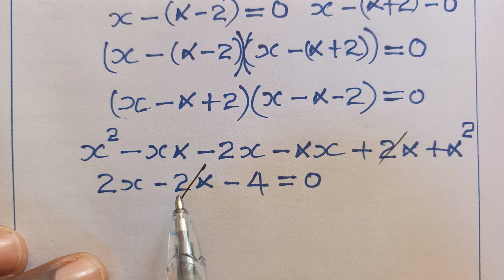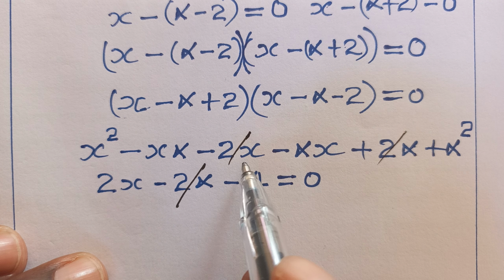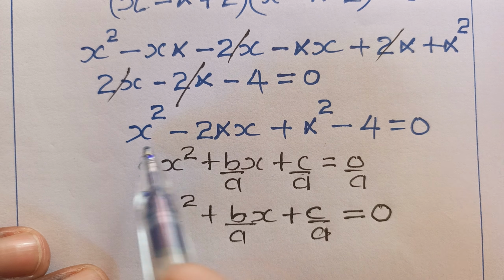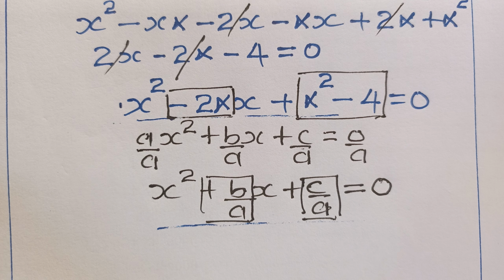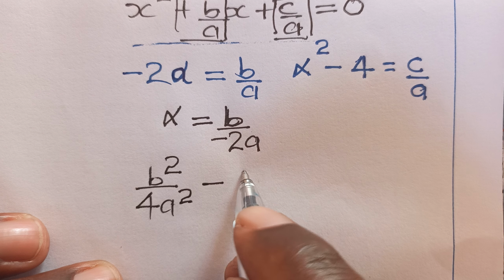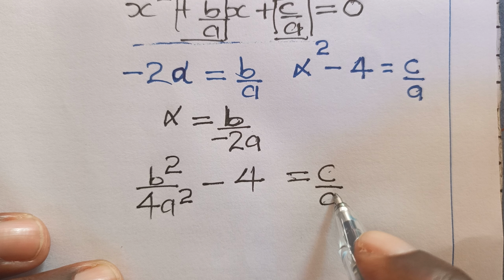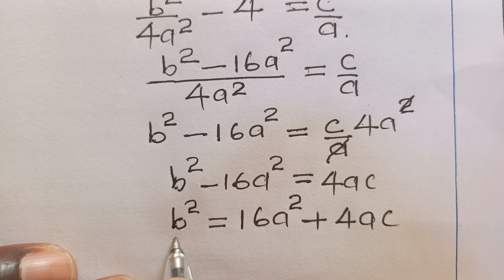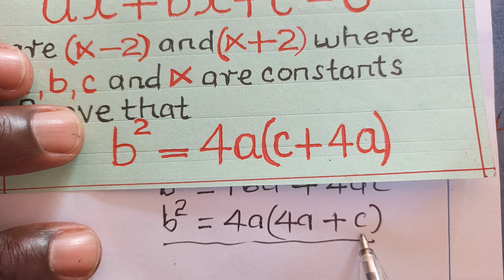India, A nice Quadratic Equation Question for you